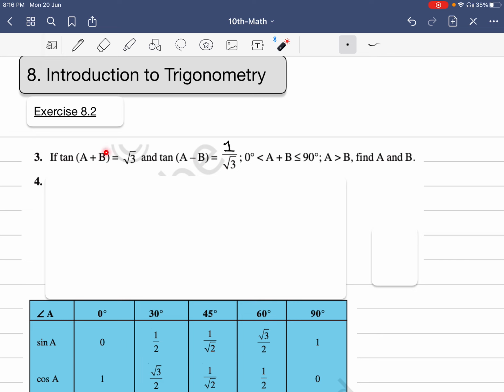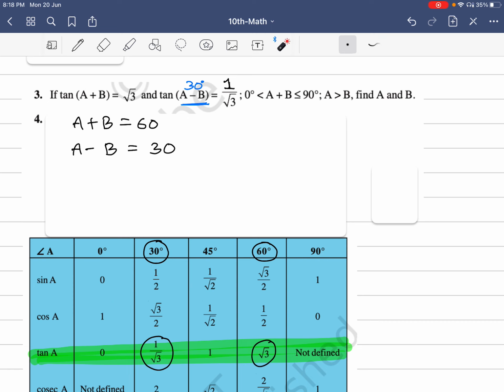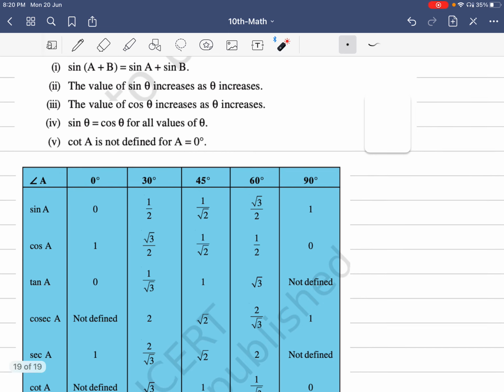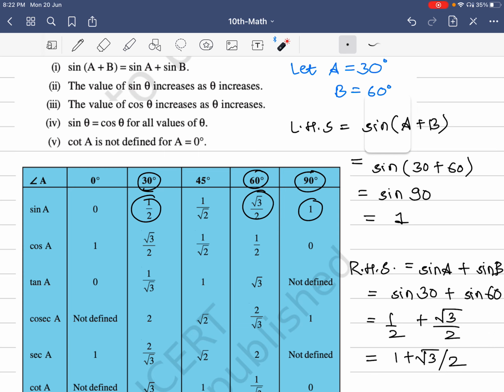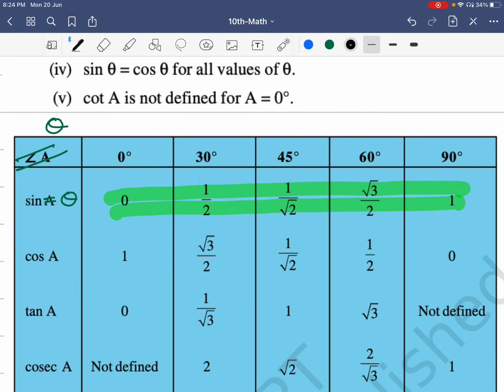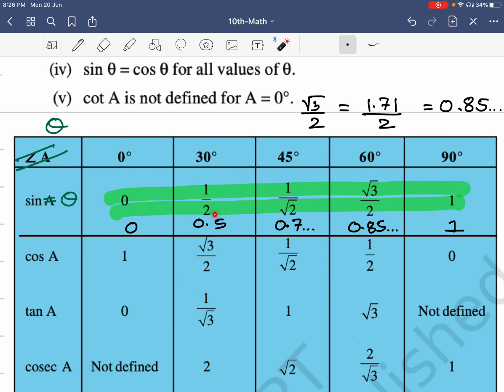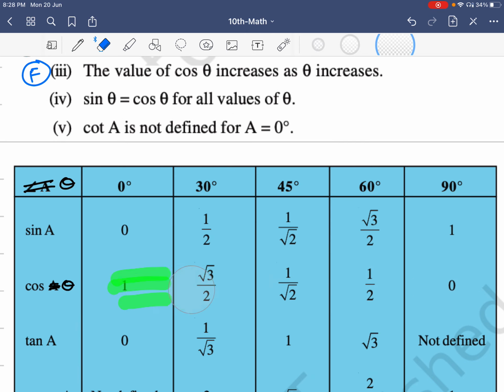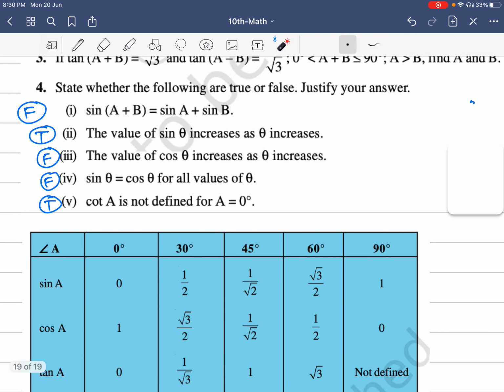Testing 13 mins